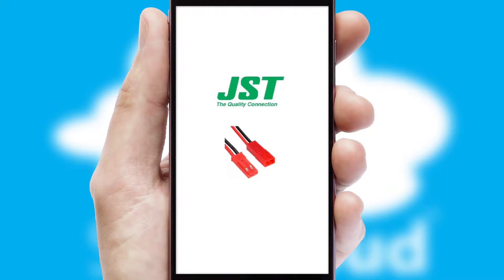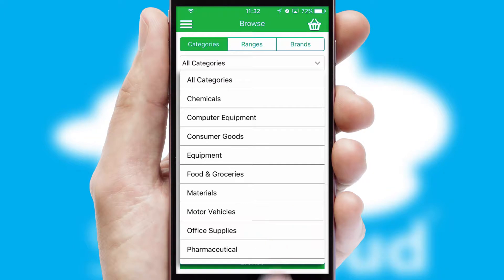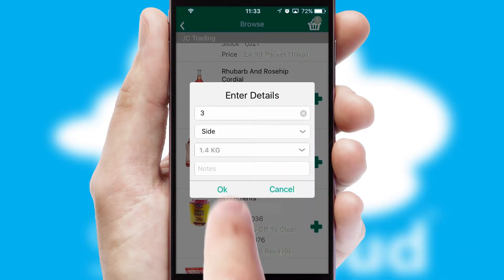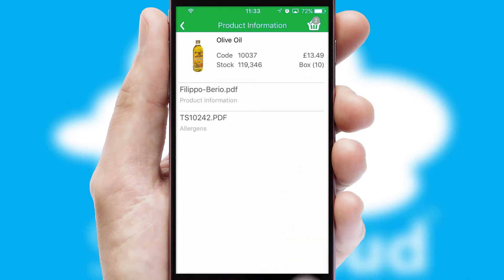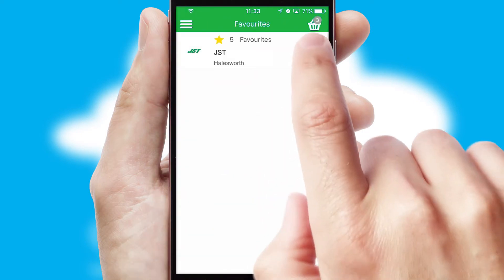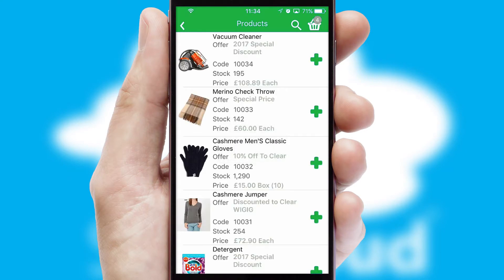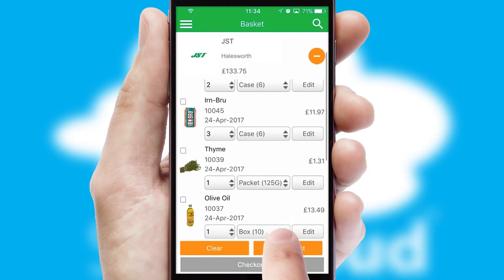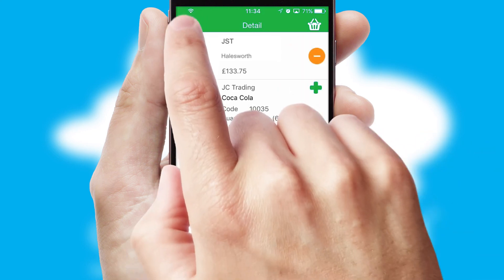JST - Mobile App Preview JST7265W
This is a preview of what a mobile ordering app designed for JST and powered by SwiftCloud could look like. This video has been prepared specifically for the team at JST and not for general marketing purposes.